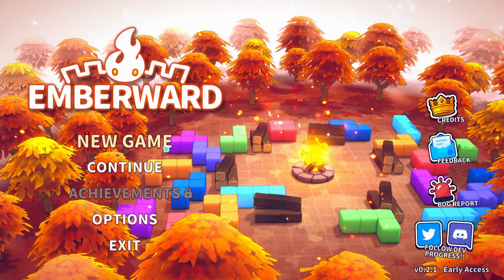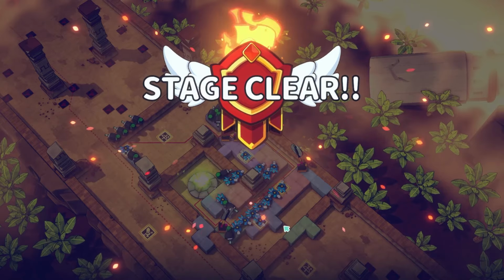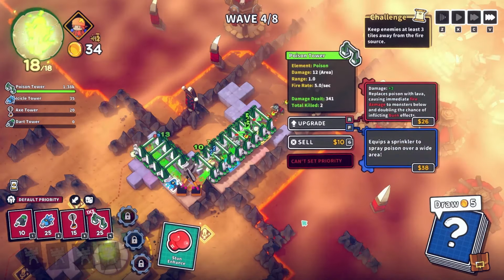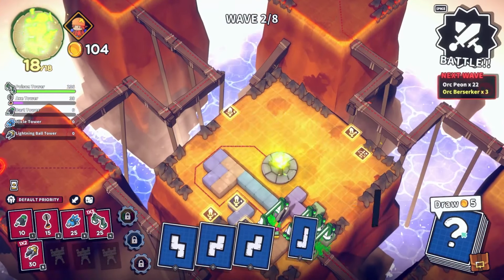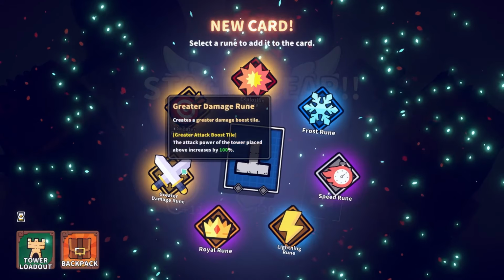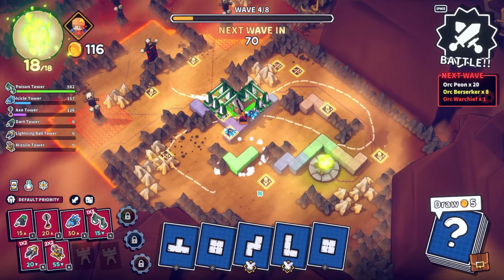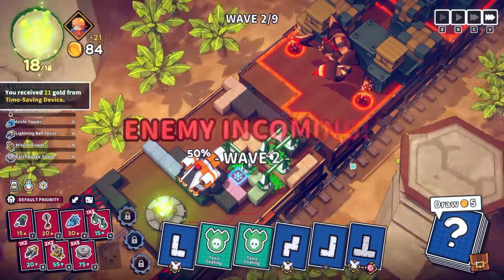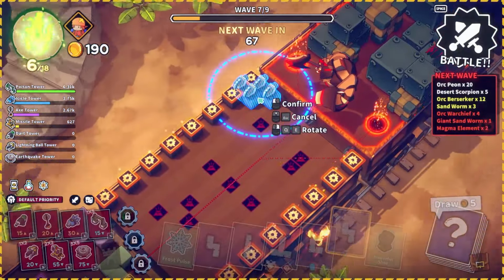I Almost Threw the Entire Run with 1 Mistake!!! | Emberward Early Access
NEW (Early Access) Tower Defence Rogue-Like.
The Game is "Emberward", Build Towers to Defend Against Waves of Enemies. Use Tetris Blocks to Alter the Paths Enemies Follow.

and Let Me Know if you Want to See More Content Like This